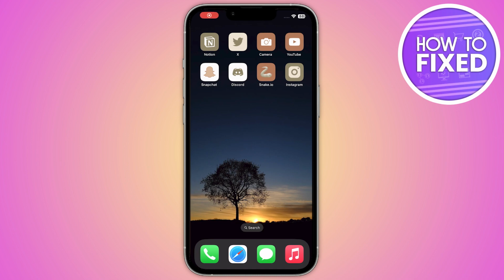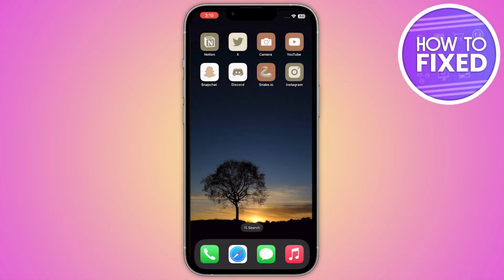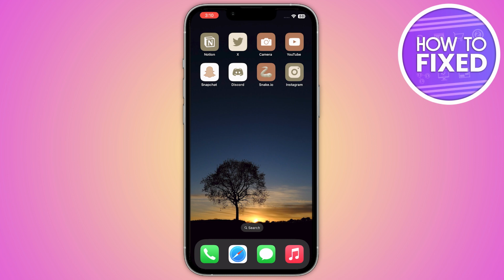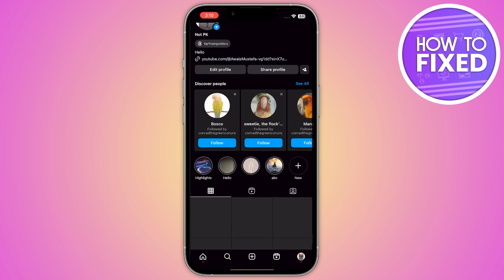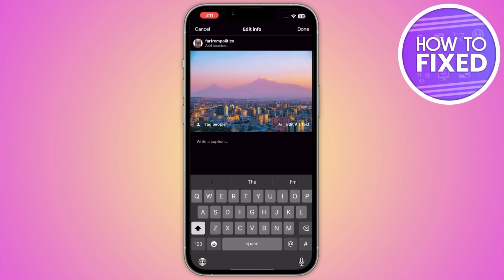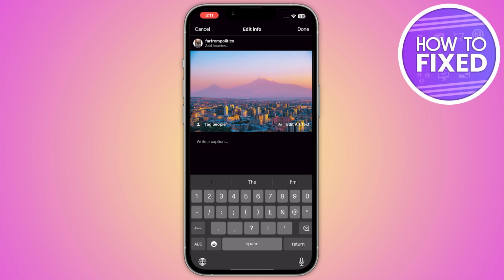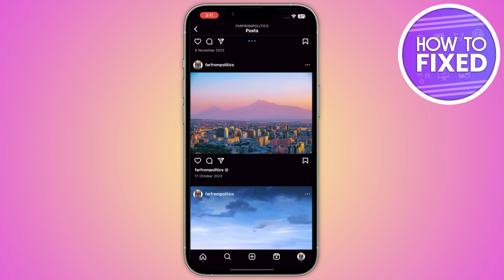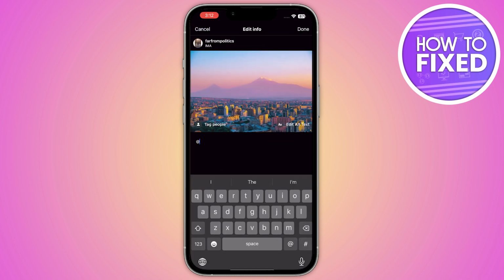How To Add Collaboration In Instagram After Posting (Easy Guide)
Are you looking for a video about collaboration post on instagram, in this tutorial I'll show you exactly instagram collaboration feature. watch the video until end to learn add collaboration in instagram after posting.